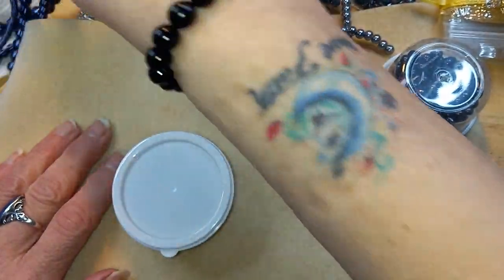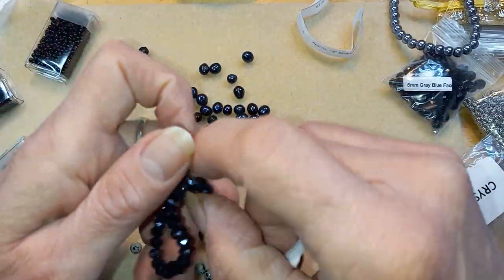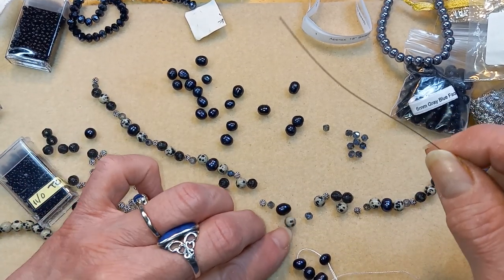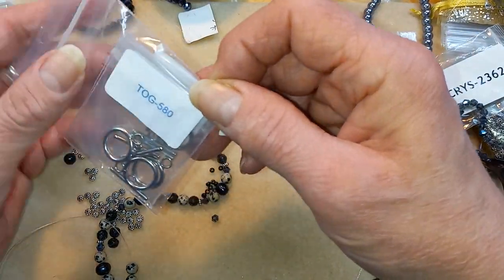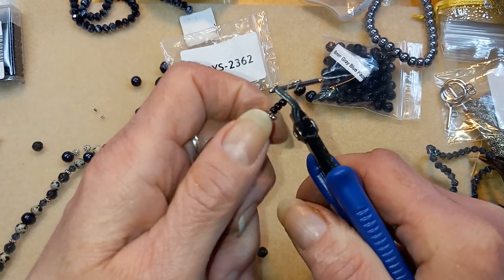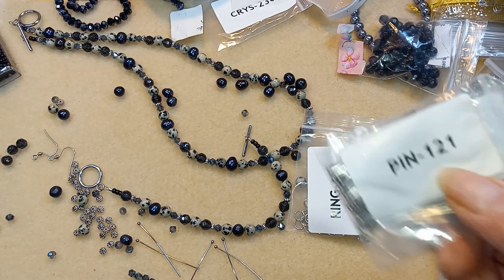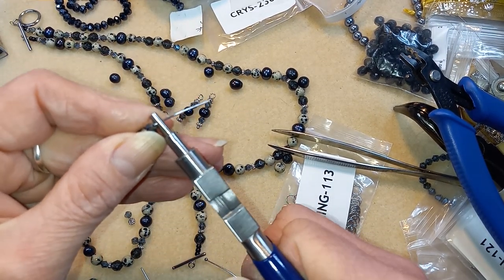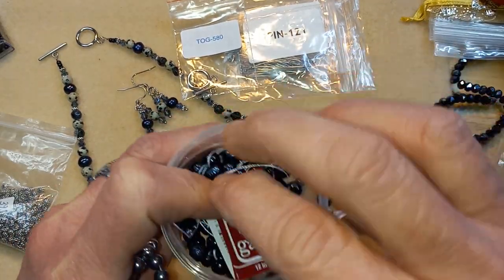Dalmatian Jasper (fr Bead Box Bargains) and freshwater pearls necklace, bracelet and earrings set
so, when I say recently, I'm talking like within the year or three, not the month